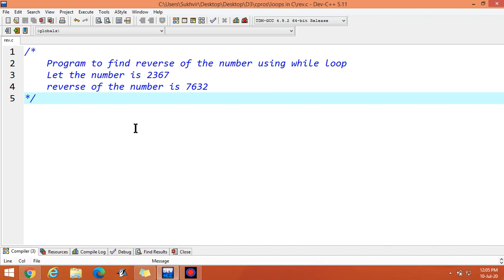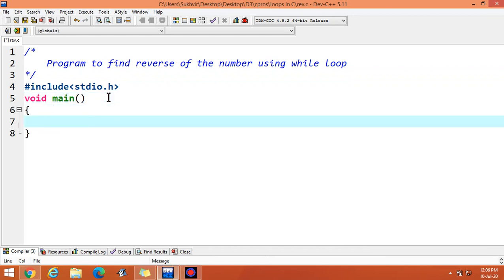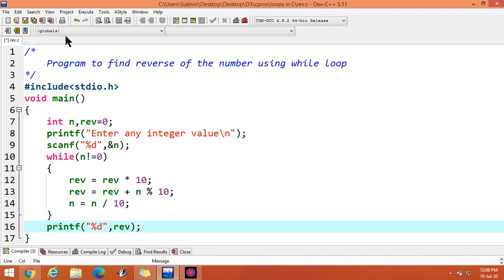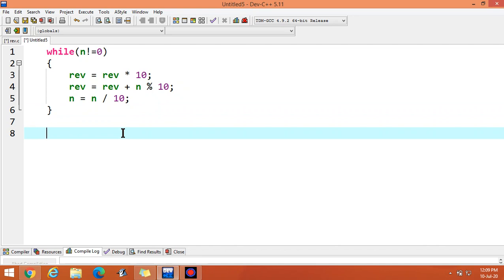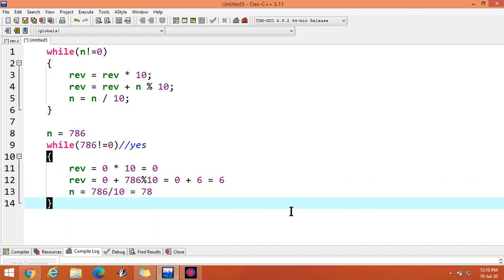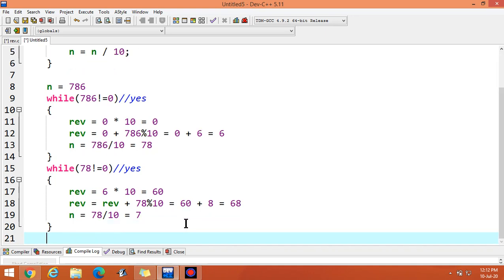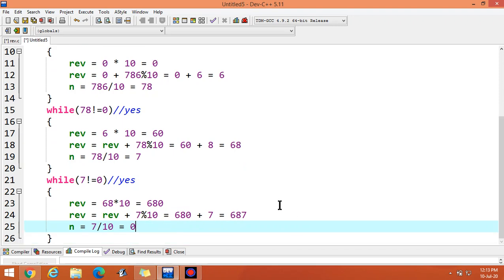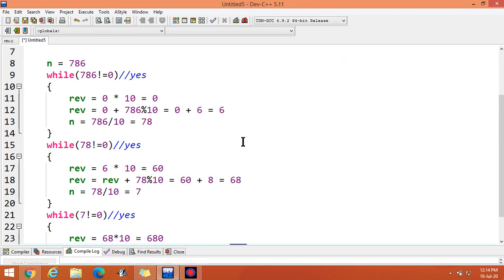Loops in C Programming Part 17 : Reverse of the number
Program to find reverse of the number using while loop